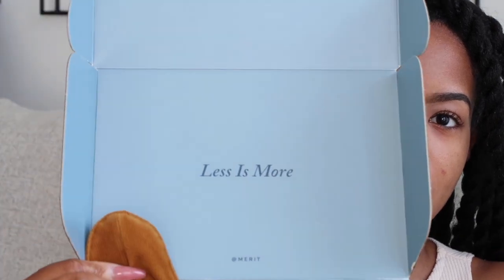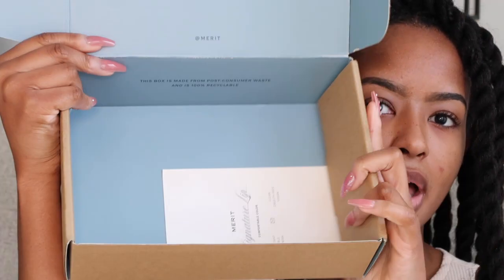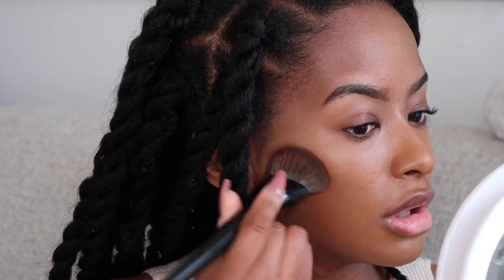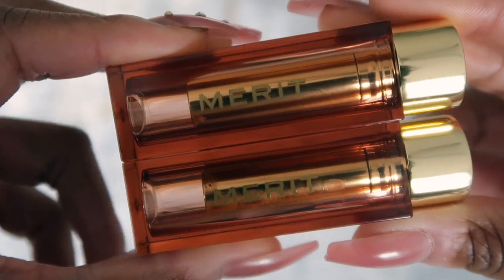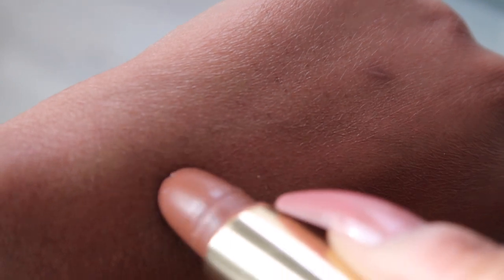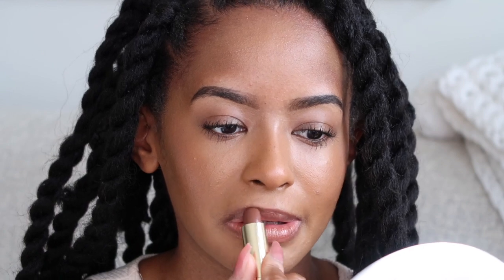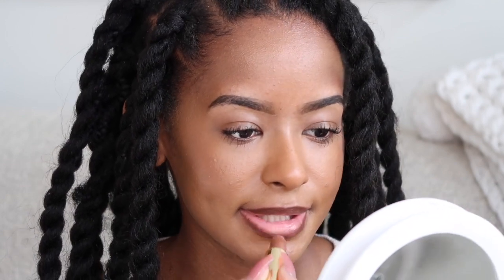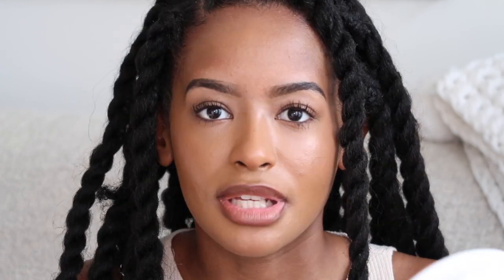MERIT BEAUTY | MINIMALIST BEAUTY BRAND ON BROWN SKIN | CLEAN GIRL MAKEUP ROUTINE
Complexion Stick- Sepia
Flush Balm- Beverly Hills
Shade Slick- Bel Air
Clean Lash- Perfect Black
Signature Lip- 1990 & Slip